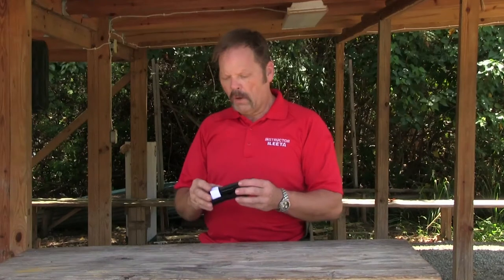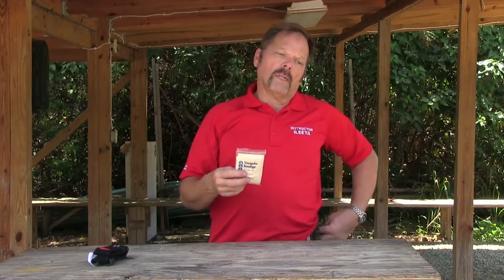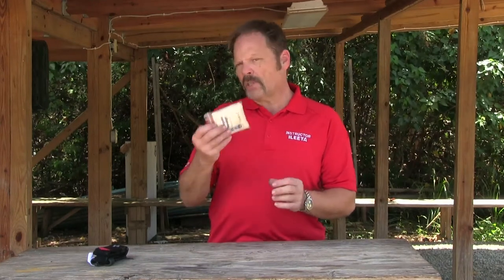Improvised Tourniquet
How to improvise a tourniquet from a triangular bandage and other items.